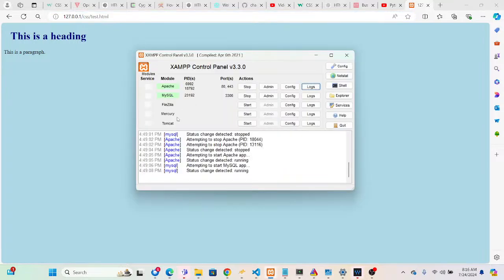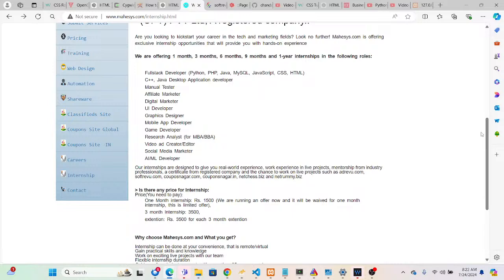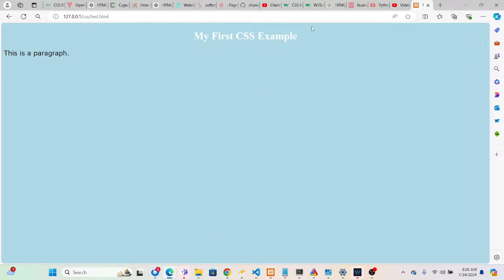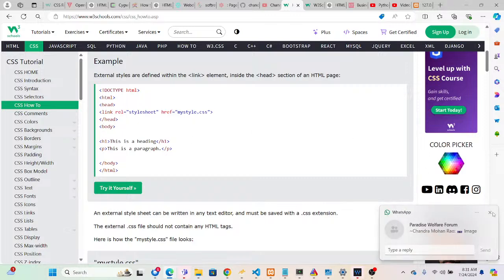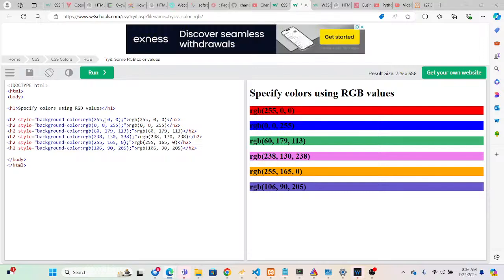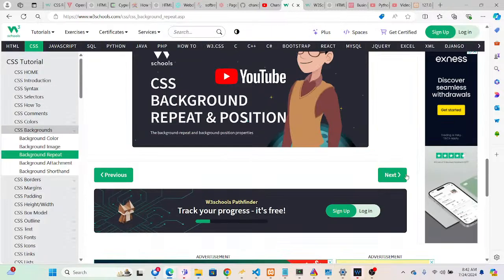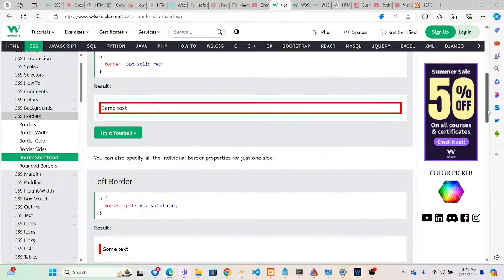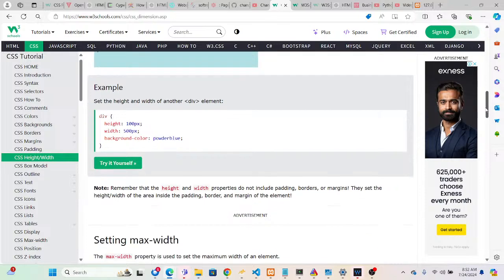Master CSS: From Basics to Advanced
Welcome to Master CSS: From Basics to Advanced! This channel is your go-to resource for learning everything about CSS, whether you're a complete beginner or looking to refine your skills. Our tutorials cover a wide range of topics, from the fundamentals to advanced styling techniques, helping you create stunning and responsive web designs.

What You'll Learn:

Styling text and fonts
Layout techniques: Flexbox and Grid
CSS best practices and optimization
Advanced CSS: Pseudo-classes, pseudo-elements, and more
Integrating CSS with HTML and JavaScript